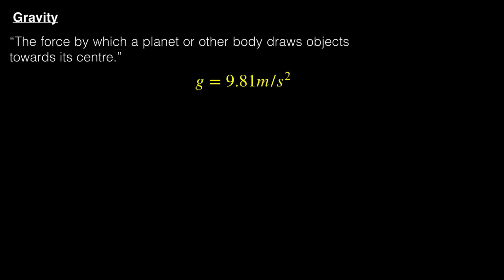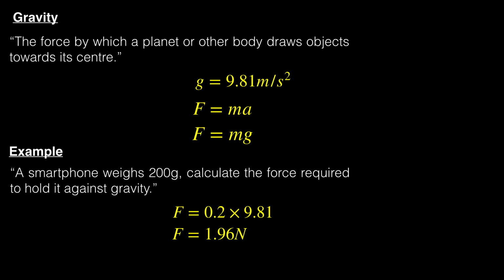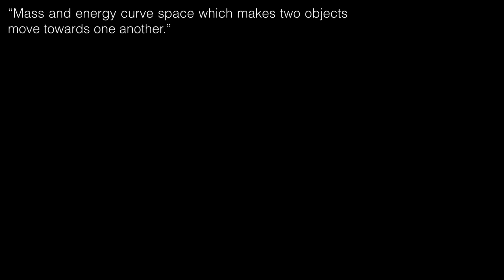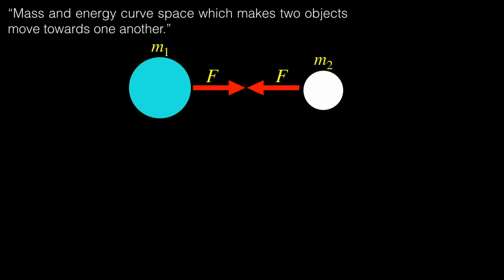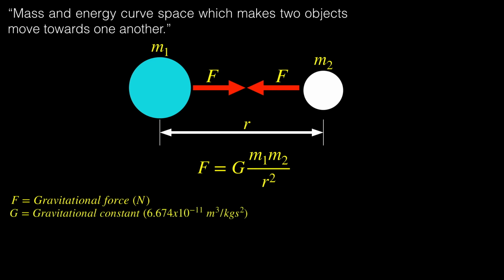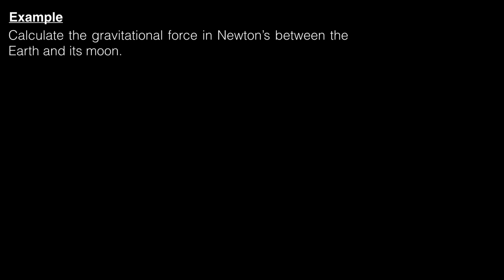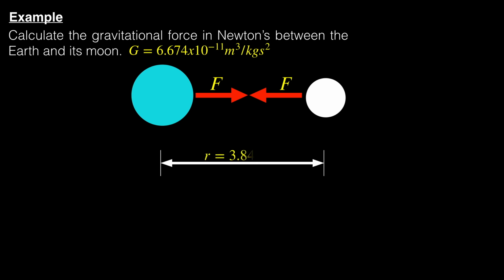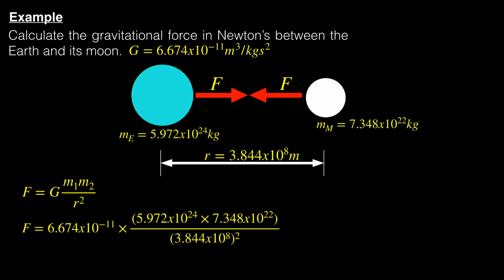Newton's Universal Law of Gravitation | FFIS Academy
A quick and simple introduction and tutorial into Newton's Universal Law of Gravitation.